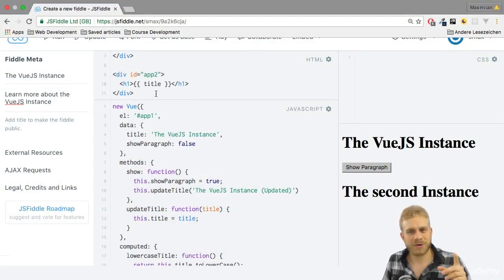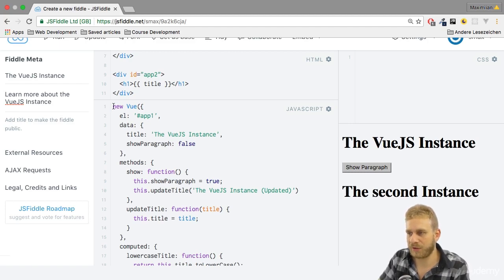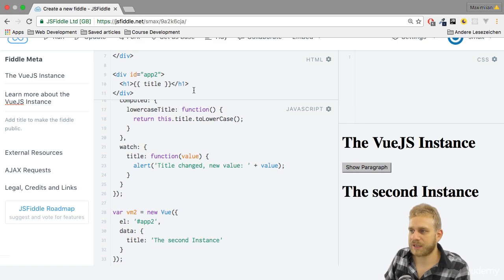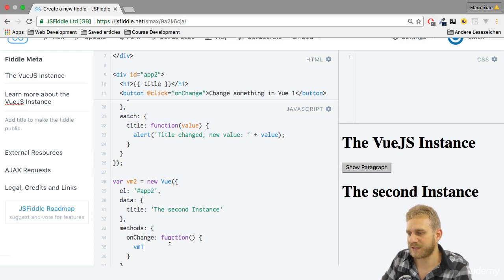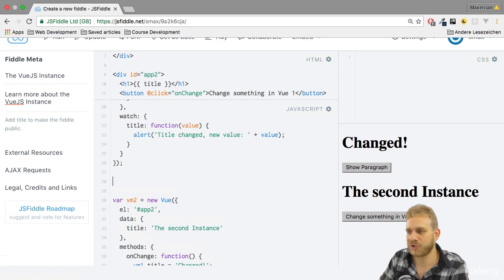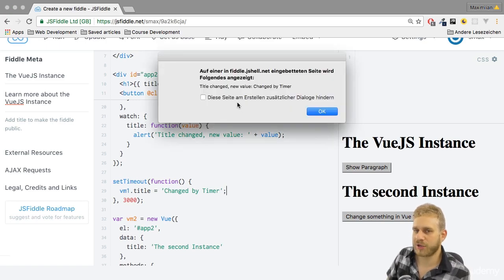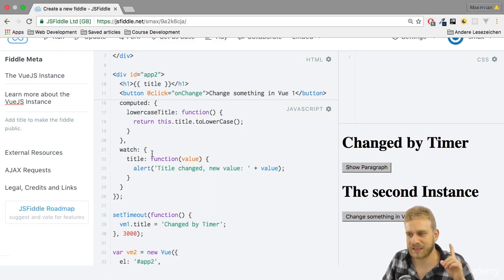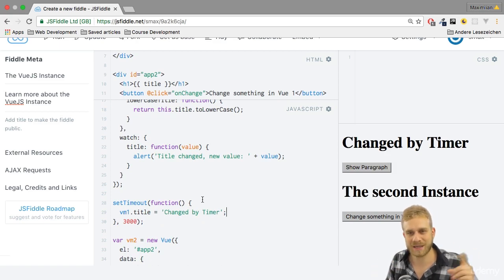065 Accessing the Vue Instance from Outside